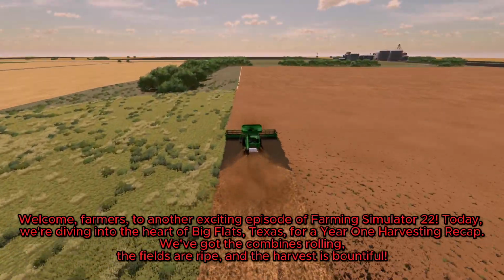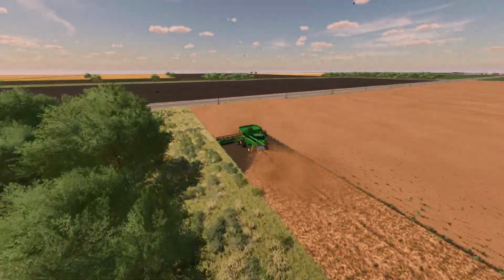Harvesting Success in Big Flats, Texas | Farming Simulator 22 Year One Recap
In this video, we are taking you on a journey through our year one harvests on the stunning Big Flats Texas map in Farming Simulator 22. Join us as we showcase our journey towards farming success in this exciting virtual world. As you watch our recap, you'll witness the challenges we faced and overcame, the strategies we employed, and the bountiful harvests we achieved. Immerse yourself in the breathtaking landscapes of Big Flats, Texas, and witness the hard work and dedication we put into our virtual farm. From tending to our crops to managing our livestock, every aspect of farming is meticulously portrayed in Farming Simulator 22. Whether we were plowing, seeding, harvesting, or caring for our animals, we strived to optimize our operations to maximize productivity and profitability. Throughout this year, we encountered unpredictable weather patterns, dealt with equipment breakdowns, and mastered new farming techniques. However, nothing comes close to the satisfaction of reaping what we've sown and witnessing the growth of our farm. Join us as we showcase our crop rotation strategies, machinery upgrades, and the utilization of modern farming techniques. We'll also provide valuable insights and tips for fellow virtual farmers looking to enhance their gameplay experience in Farming Simulator 22. So buckle up and get ready to embark on an epic farming adventure with us in Big Flats, Texas. If you've ever wondered what it takes to flourish in the world of virtual farming, this recap video is the perfect opportunity to dive in and learn from our experiences. Thank you for joining us on this incredible journey.